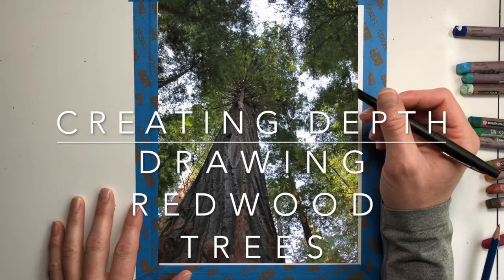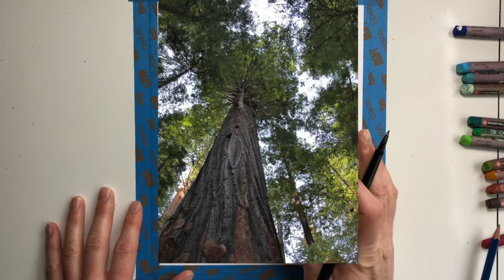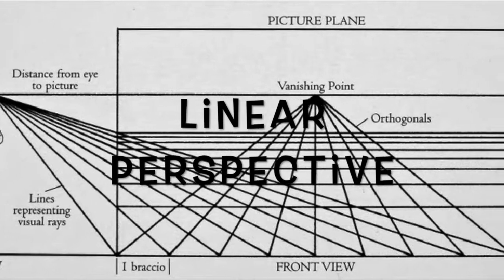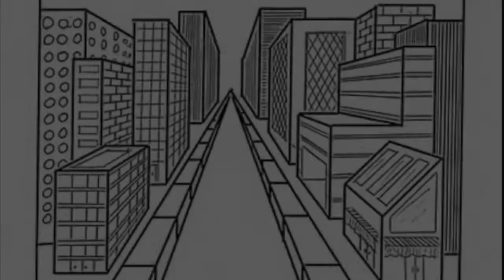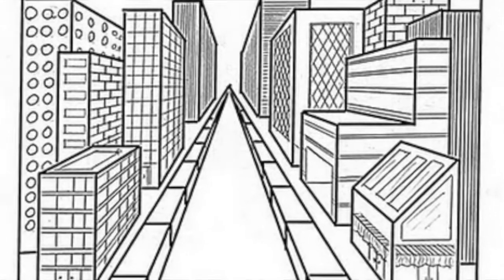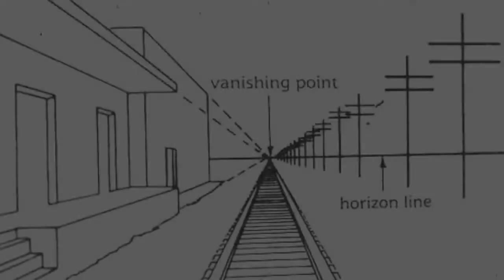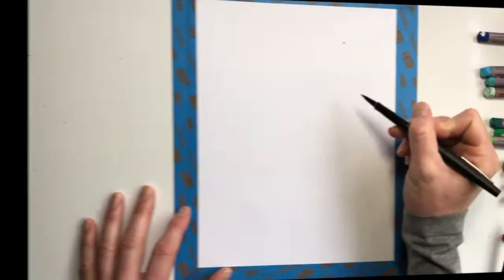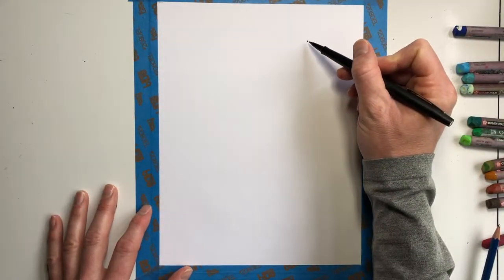Redwood Trees Creating Space